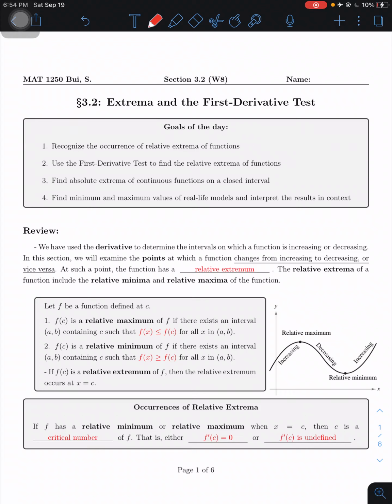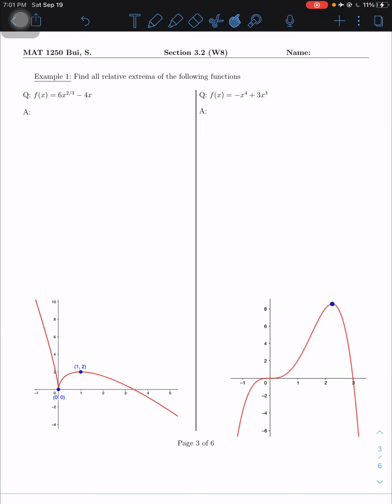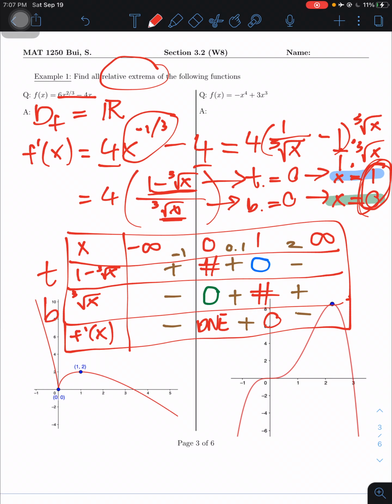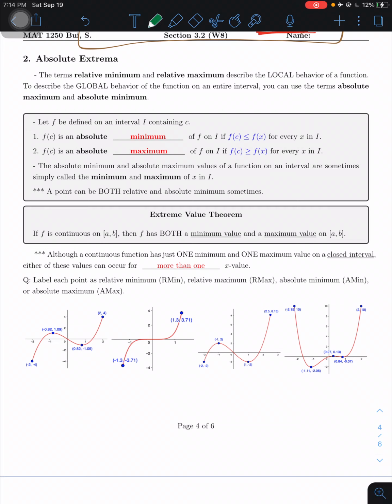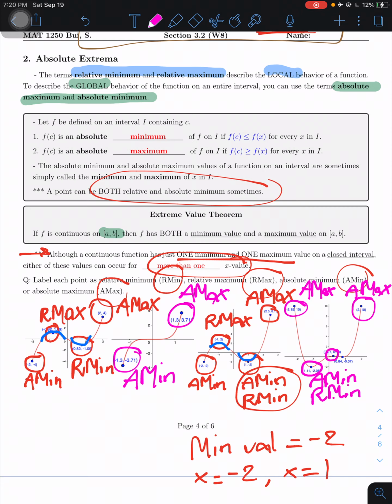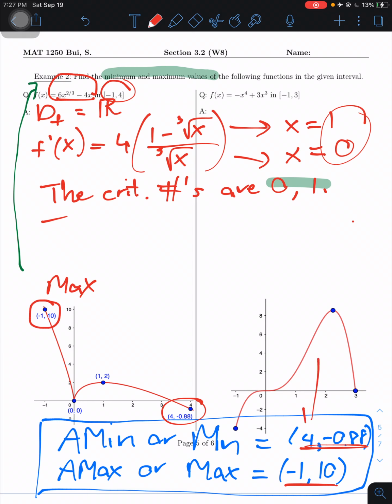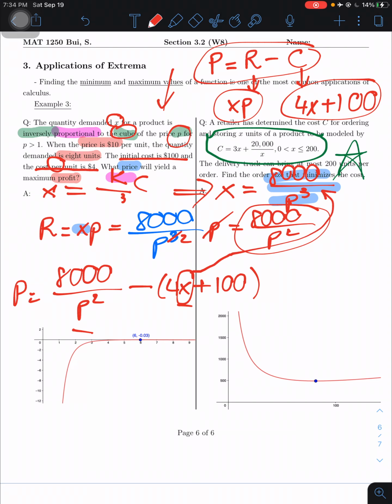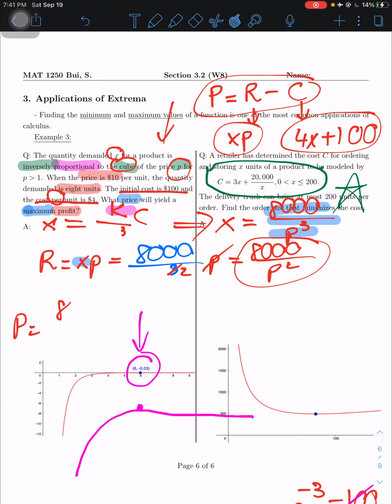Extrema and the First-Derivative Test (Section 3.2 on Larson)